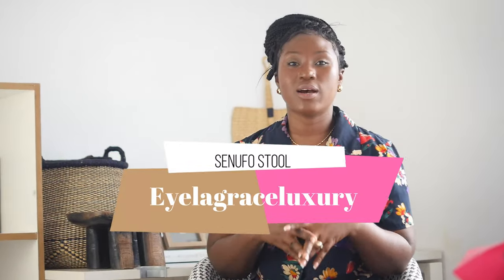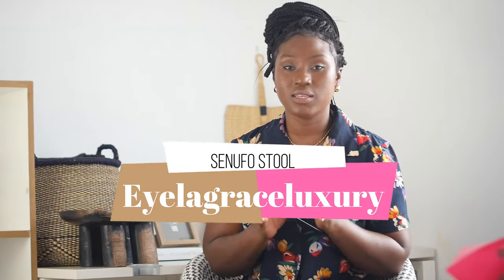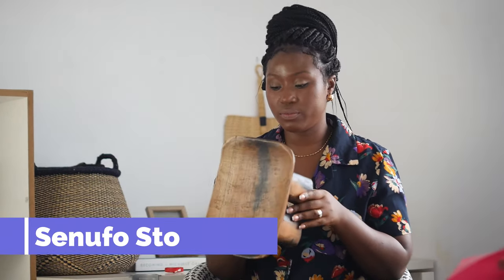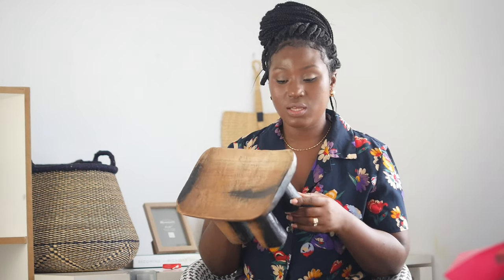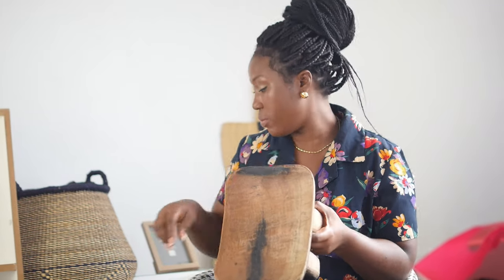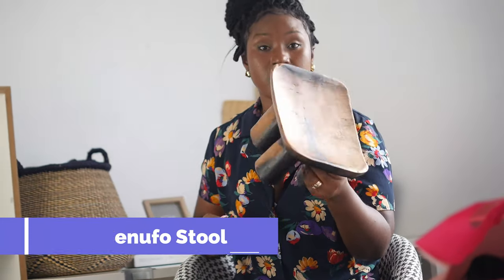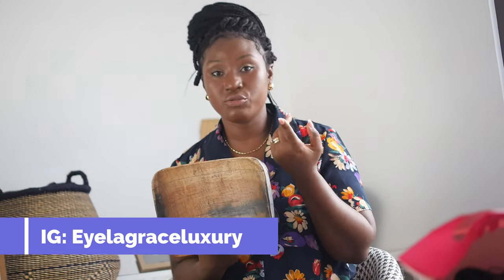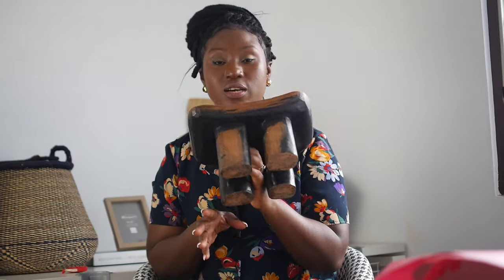Senufo Stool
These beautifully crafted Senufo Stools are made by the Senufo people of northern Côte d’Ivoire and southern Mali. Carved from a single piece of dense African hardwood these stylish and versatile stools are easily adaptable as a side table.

Please note each stool is slightly unique in shape and varies slightly in size.

Measures approx 50cm wide x 55cm high. Give or take 8cm as each one is unique.

*Please note this is a heavy and bulky item and require extra freight charges, please get in touch for more information about shipping costs to your area.